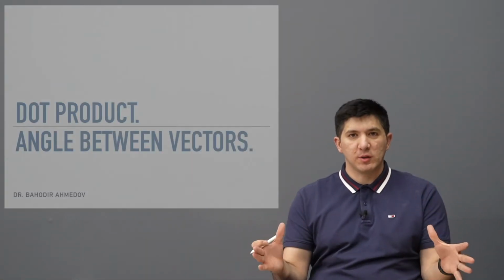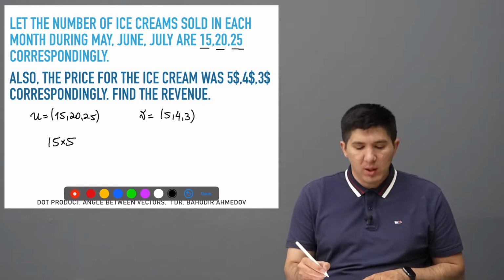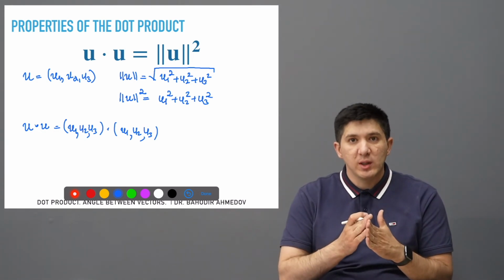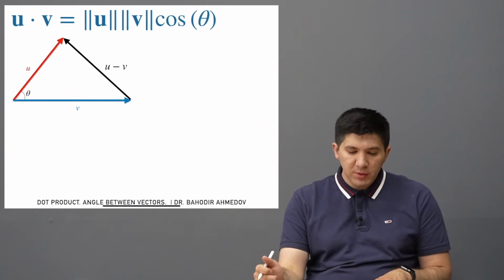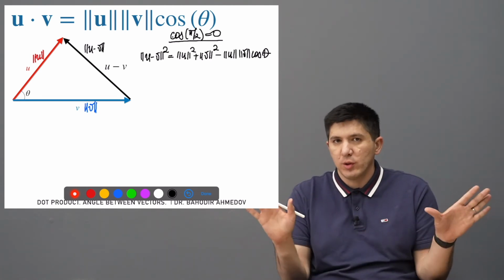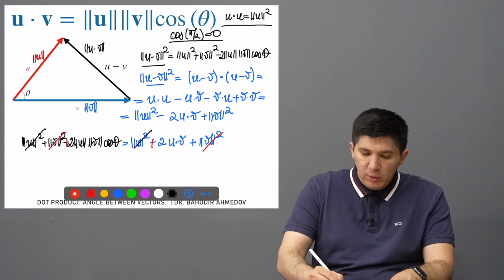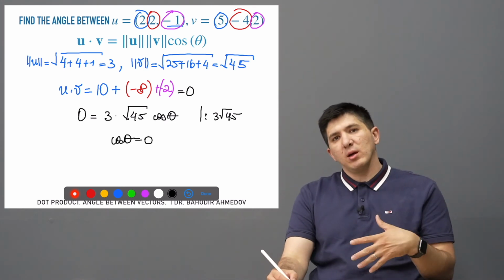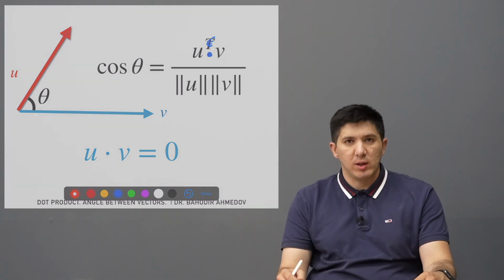Calculus 2 | Dot product. Angle between vectors. Orthogonal vectors.